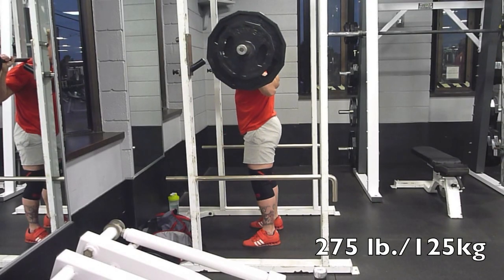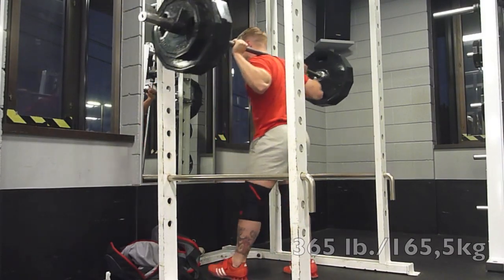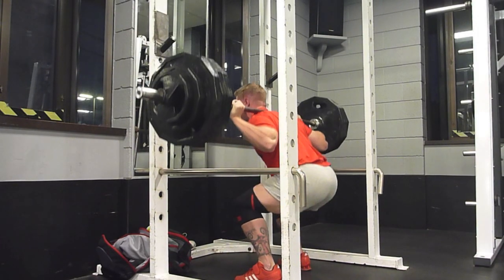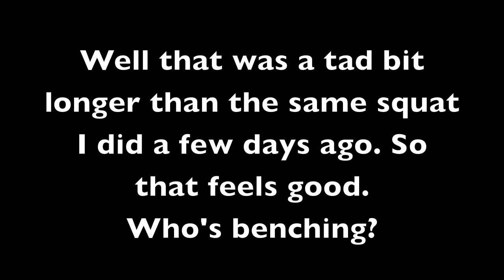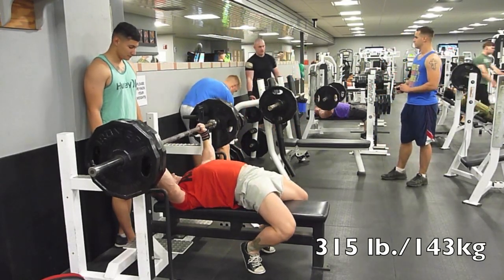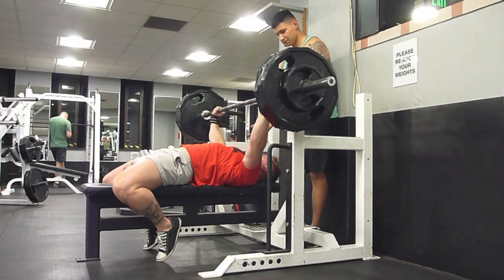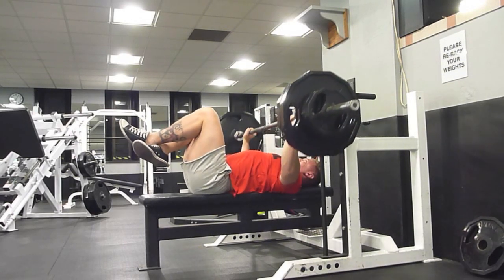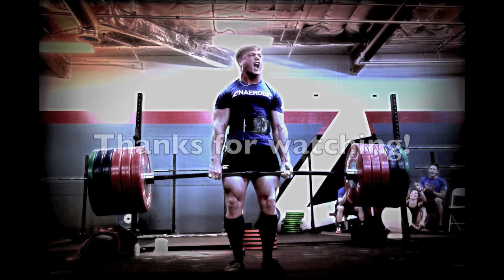Squatting, Benching, & Burritos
More paused benching and squatting work. Lot's of 'mirin in this video, lol.